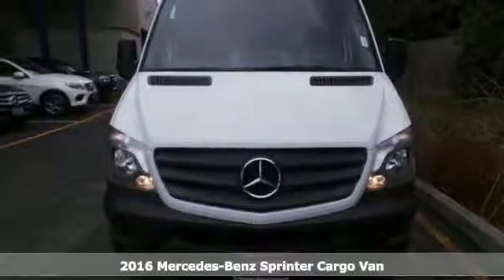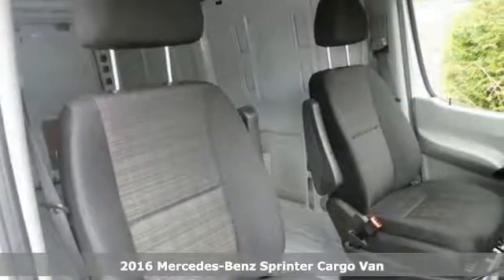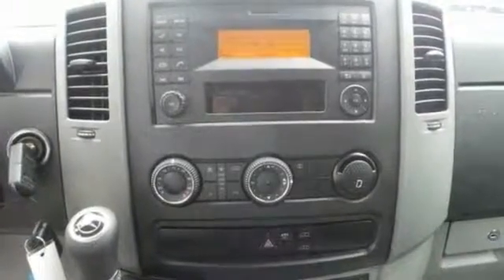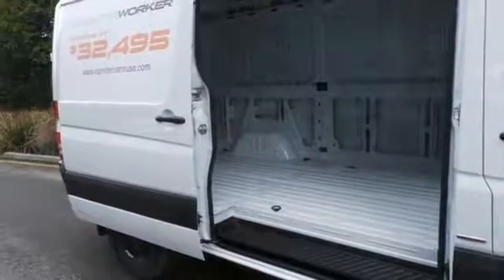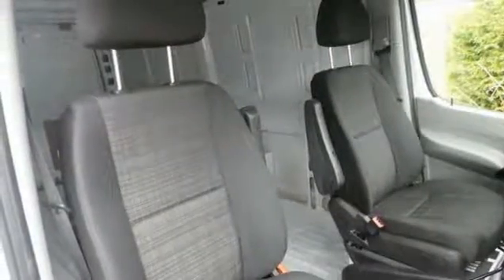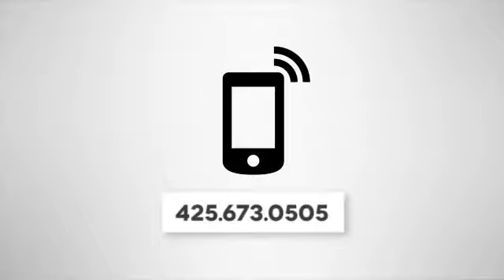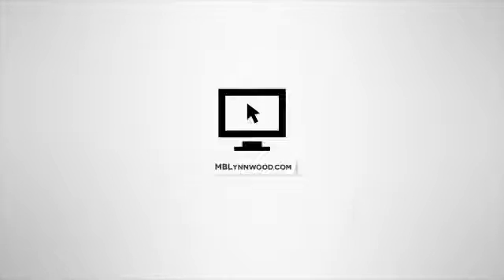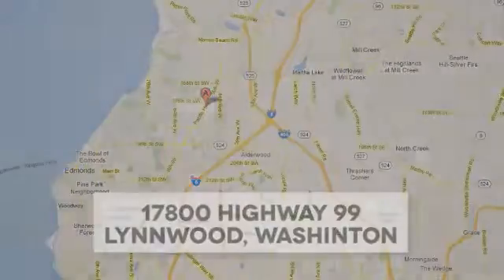New 2016 Mercedes-Benz Sprinter Cargo Van Lynnwood WA Seattle, WA S6261 - SOLD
Year: 2016
Make: Mercedes-Benz
Model: Sprinter Cargo Van
Trim: Sprinter Cargo Van
Engine: 4 Cyl. 2.1 L
Transmission: Automatic
Color: Arctic White
Interior: Black
Stock #: S6261
VIN: WD3PE7DD7GP320241
M2LE144 $32,495147 Arctic WhiteVY2 Tunja Black UpholsteryD62 Cargo Partition ProvisionsED4 AGM Battery 12V 95 AhL65 Lamps - Cargo Compartment (Standard)XI6 Steering Code4CE 4CE 4 Cylinder Engine/7G-Tronic TransmissionN81 : Refrigent CompressorM47 : Alternator for Fuel EconomyMH5 : SCR emissions with 4.75 gal DEF tankMG3 : Engine OM651 DE22LA 120KW (163PS) 3800/MINKP1 : Fuel pump, electrically controlledG42 : Automatic transmission 7G-TRONICCL9 : ECO Steering Servo PumpSUBTOTAL $32,495DESTINATION & DELIVERY $995TOTAL $33,490Pricing is subject to change. Mercedes-Benz reserves the right to make changes withoutnotification.

Address:
17800 Highway 99